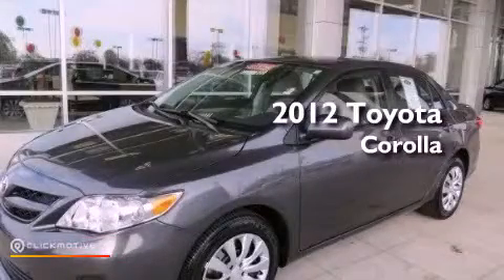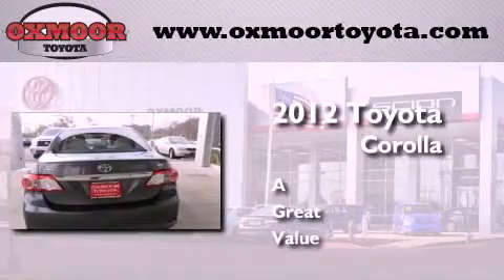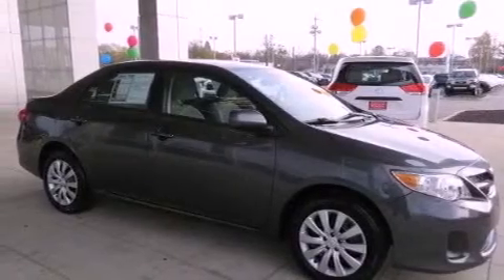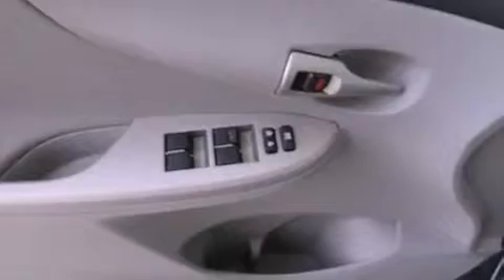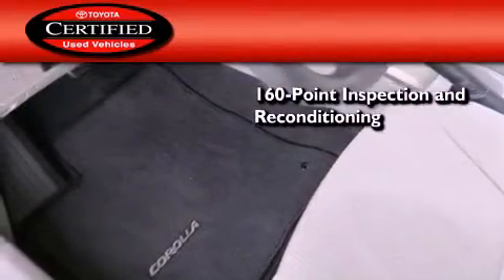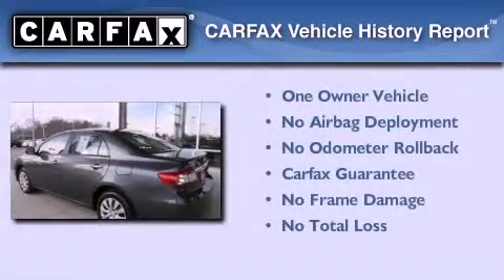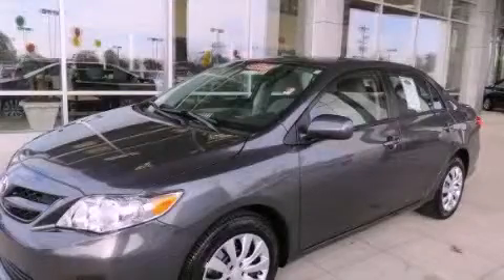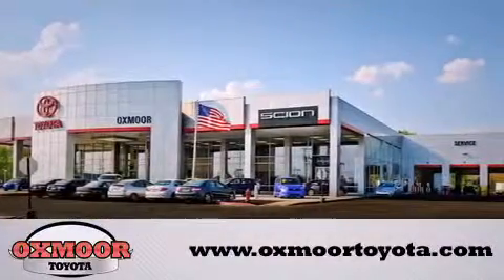2012 Toyota Corolla Louisville KY 40222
Year : 2012
 Make : Toyota
 Model : Corolla
 Engine : Gas I4 1.8L/110

 Exterior : Magnetic Gray Metallic
 Miles : 10,555

 Stock : T32103A